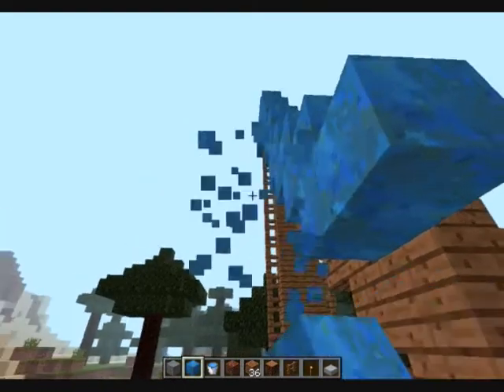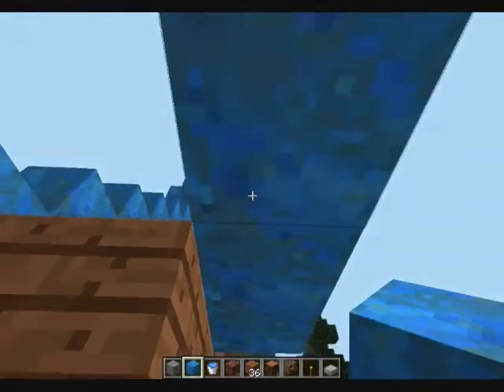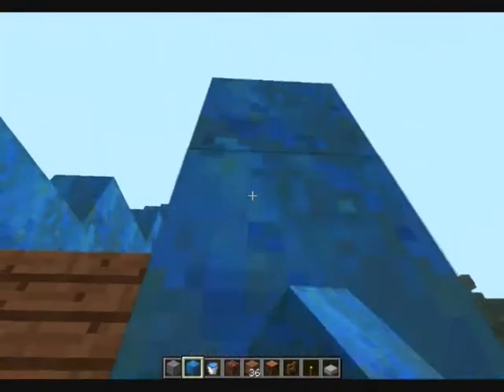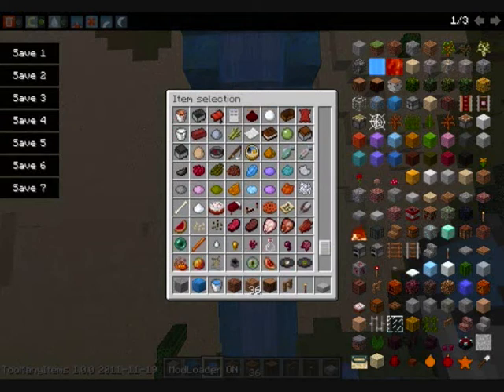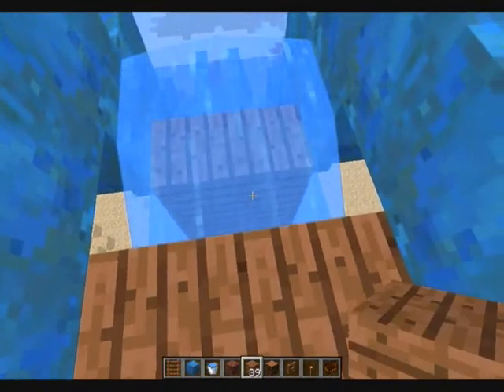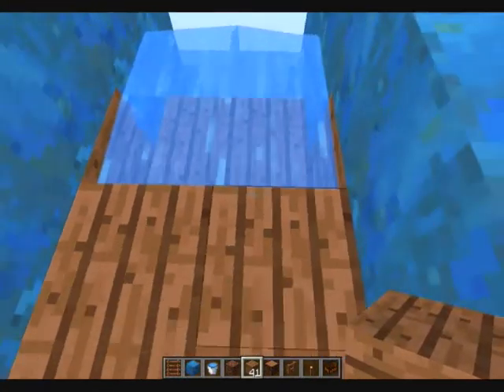Minecraft Timelapse Challenge: Episode 1: Water Slide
We kick start a new series by building a water slide, goo has passed this challenge, set him another one in the comments.

Challenge:
Rules:
Time Limit (Optional):